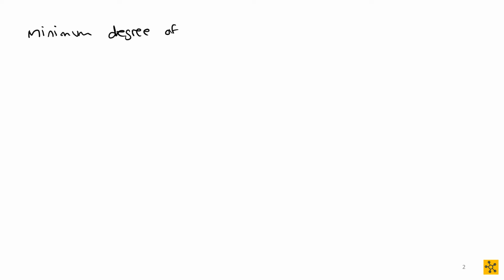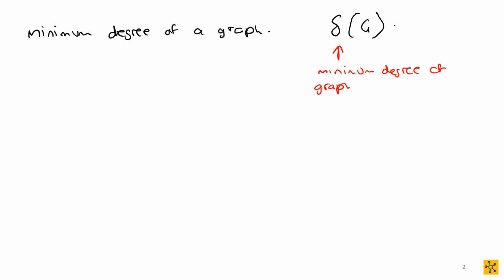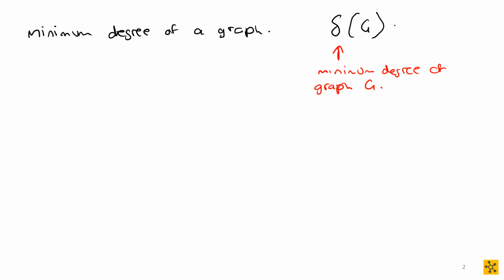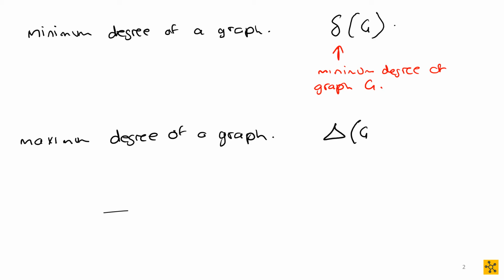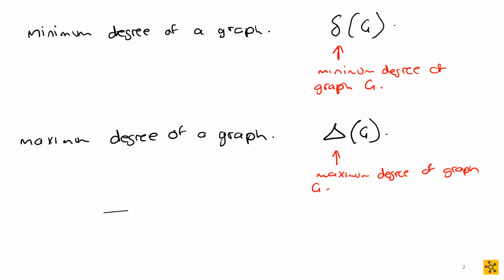MAPV101 Min and Max Degree